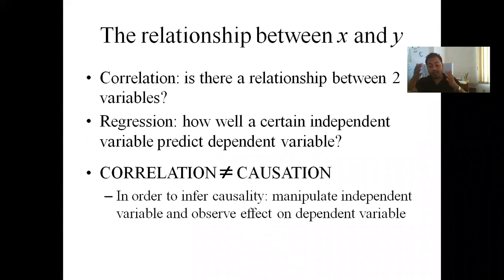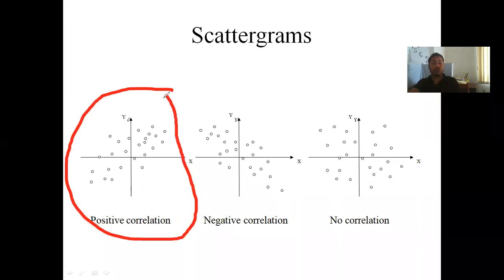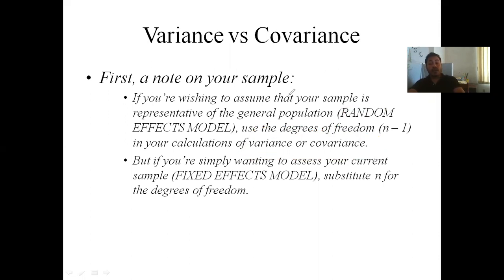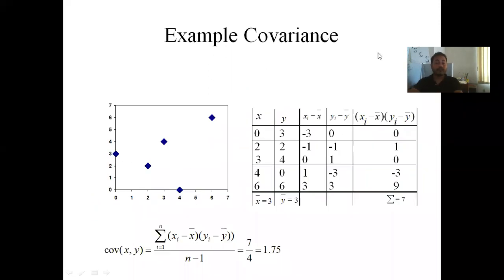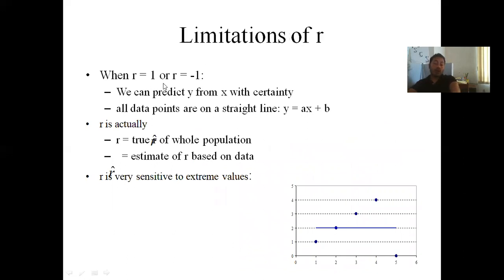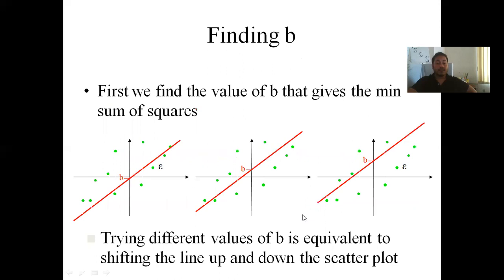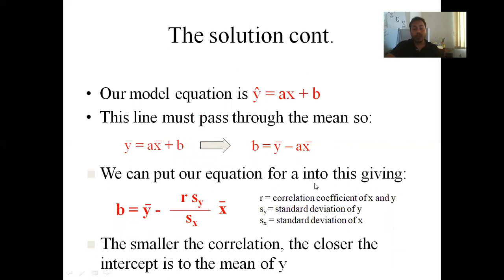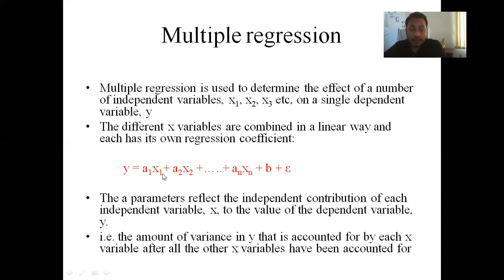Correlation and Regression: linear and multiple